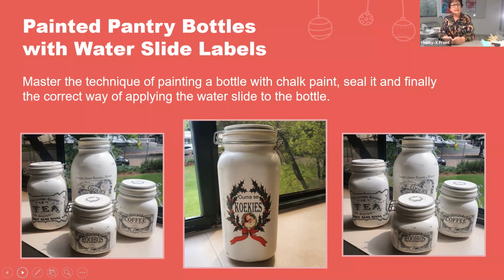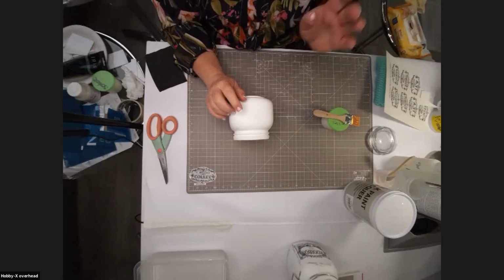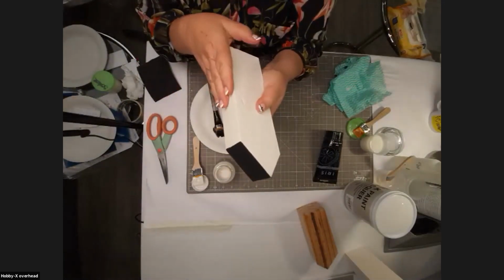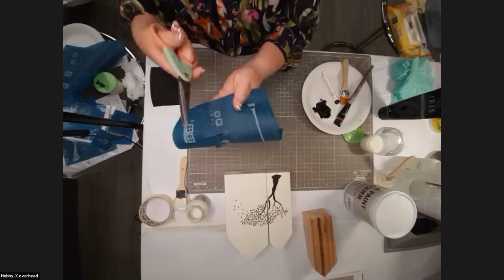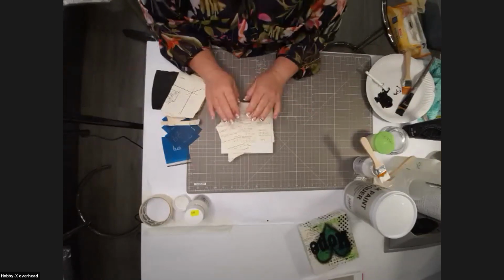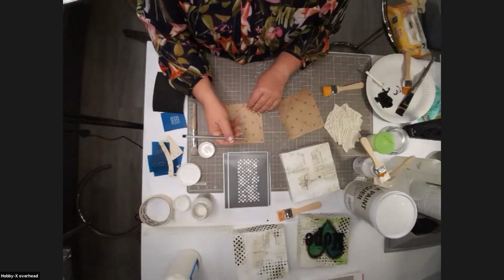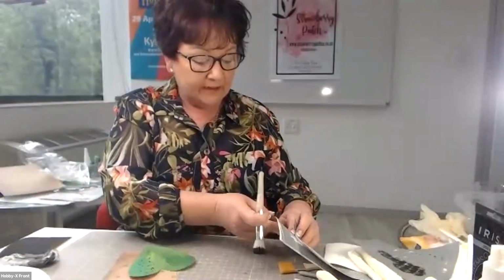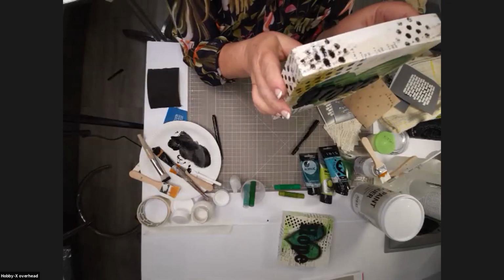Hobby-X webinar on Home-made Christmas Gifts